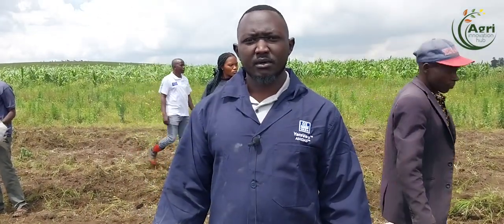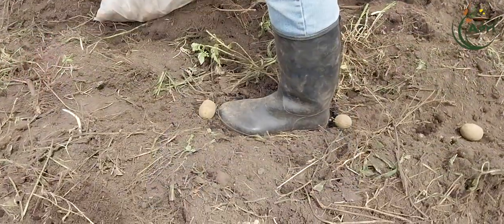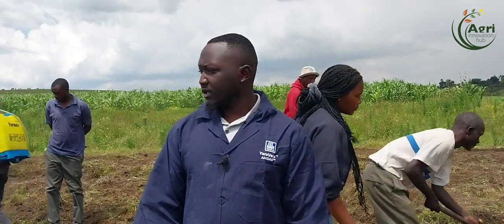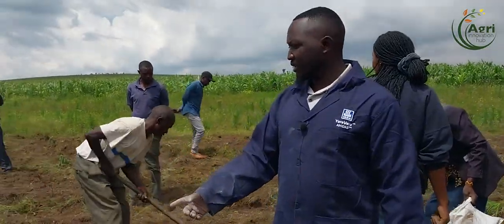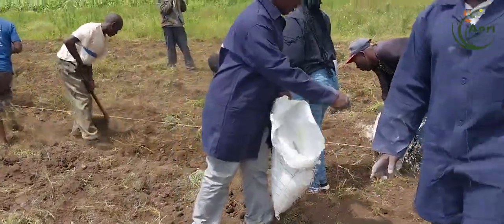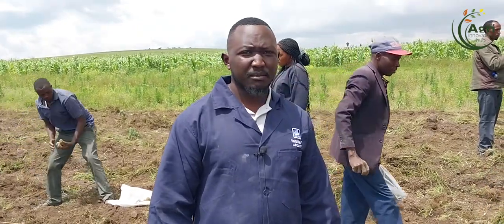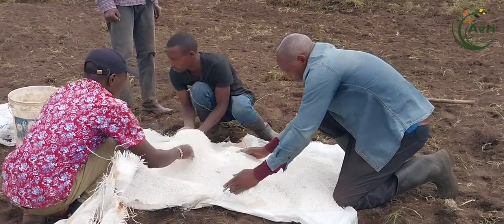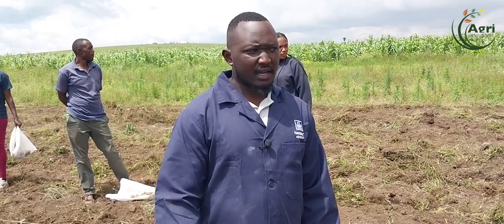How to plant Markies Potato variety using Yara Power and Yara Sulfan for better production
Agri innovation Hub is set up Potato demo farms in Narok County to help streamline potato farming in Kenya and the entire value chain. We have came up with an App that provides solution by bringing all stakeholders together. This include farmers, soil testers, farm input providers, agronomists, weather forecasters, farm machinery providers, financiers, transporters, potato bulk buyers etc.

This demo farm is located at Eor’enk-tok, near Kisiriri in Narok County which makes it easy for the farmers to practically learn on the good and sustainable farm practices, plant and farm management. The farmers are taken through soil testing, land preparation, input application, to planting of certified seeds (Markies variety). This is an ongoing activity and farmers are encouraged to join us and learn more. Agri Innovation Hub is honored to  partner with Agrico Potato Services Africa Ltd, Real IPM Co.(Kenya) Ltd YARA EA.

Potato program per acre for Kisiriri Demo.
Planting: Yara Power 100kg + Sulfan 50
3 weeks after emergence: Yara Crop Boost 2L
Top dressing 5 weeks: Yara Nitrabor 100kg
Top dressing 7 weeks: Yara Winner 100kg